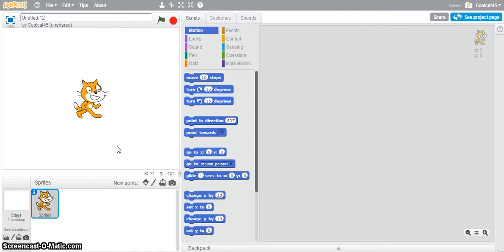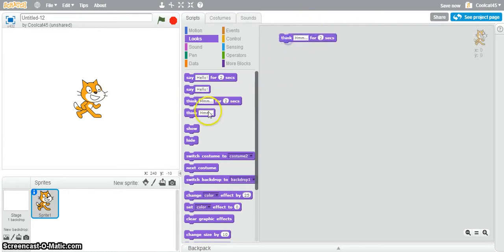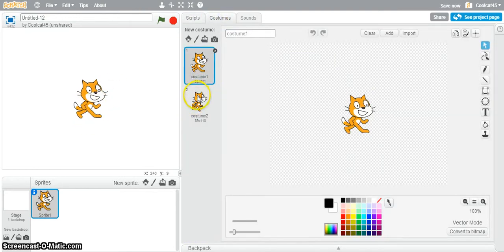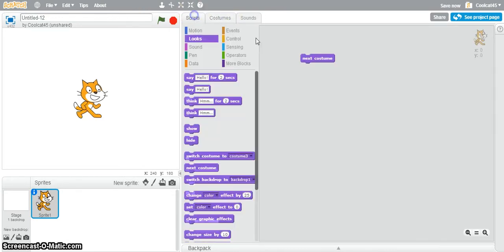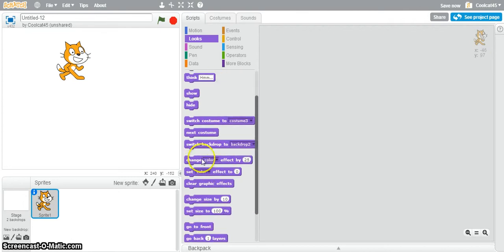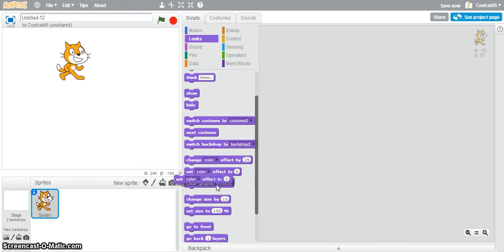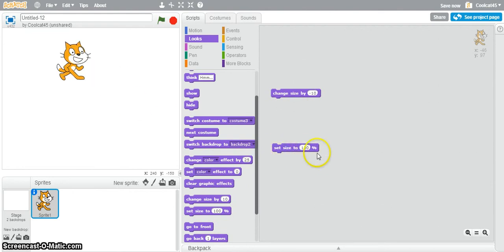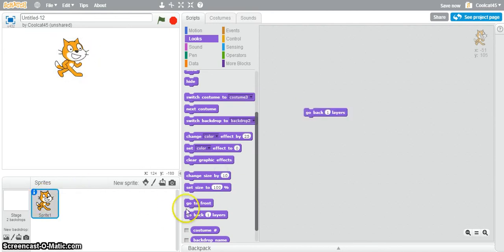Scratch Programming: Looks Blocks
I teach you how to use Looks Blocks